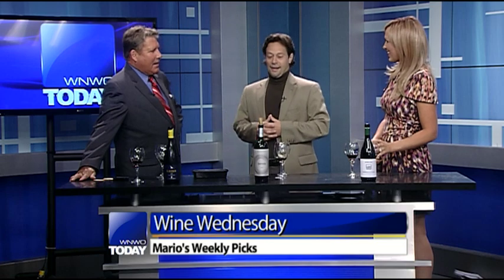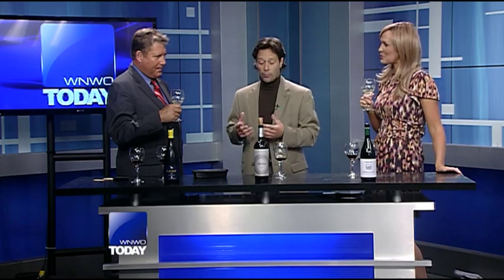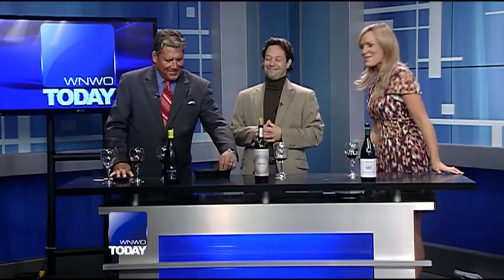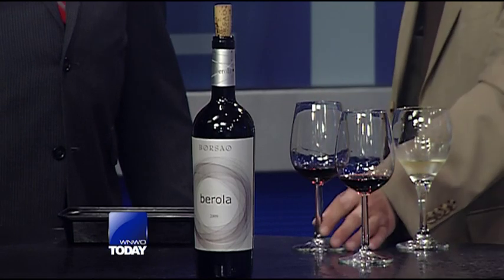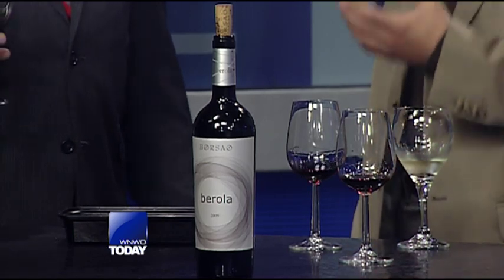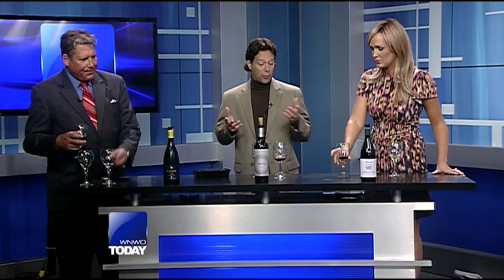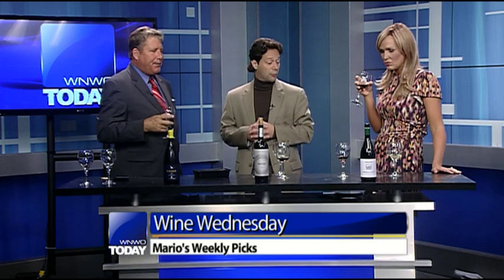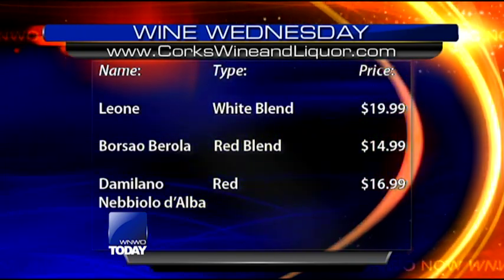Wine Wednesday: Leone white, Borsao Berola red, Damilano Nebbiolo D'Alba red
Mario Salpietro from Cork's in Perrysburg debuts three budget wines of the week: Leone White Blend $19.99, Borsao Berola Red Blend $14.99, and Damilano Nebbiolo D'Alba red $16.99.